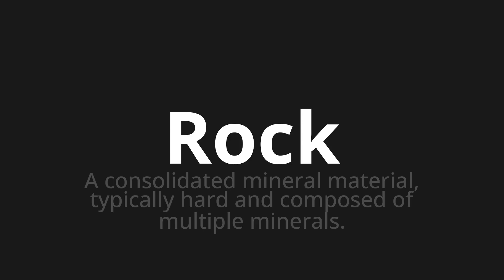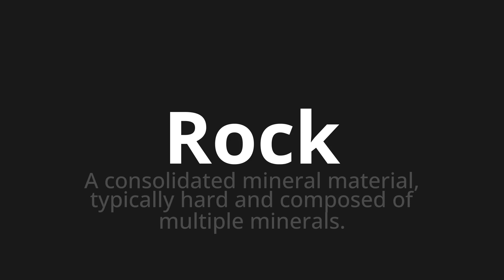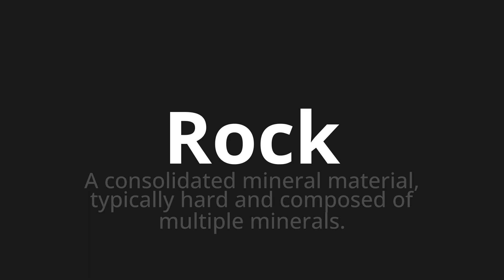How to pronounce Rock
Master the Pronunciation of 'Rock' - which means : A consolidated mineral material, typically hard and composed of multiple minerals. 📝 with @PPrononciation 🎓🗣️ - [Your Guide to English]

Learn to pronounce 'Rock' perfectly in English with our easy and engaging tutorial by @PPrononciation! 📖📽️ In this comprehensive video, we provide you with native speaker examples 🗣️👂 and phonetic breakdowns 🎵 to ensure you get the pronunciation just right.

How to say Rock in English